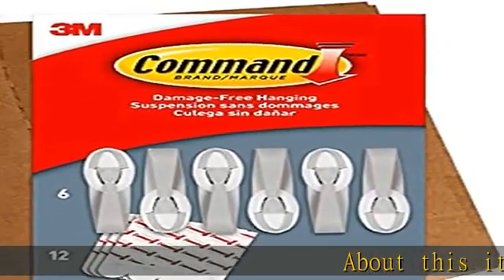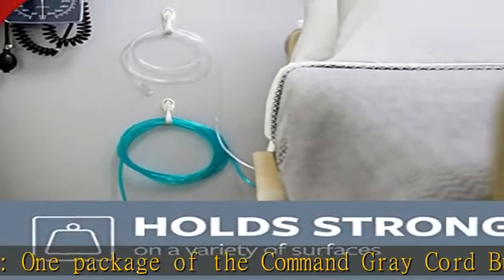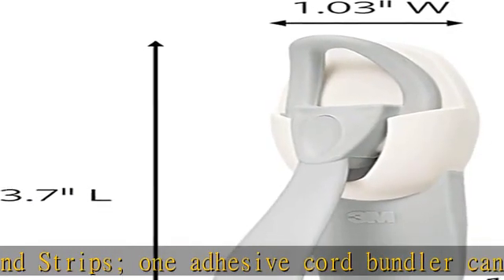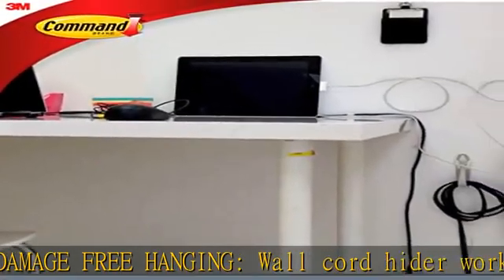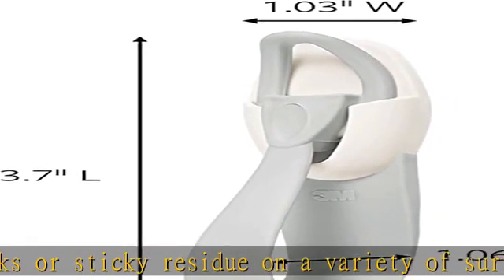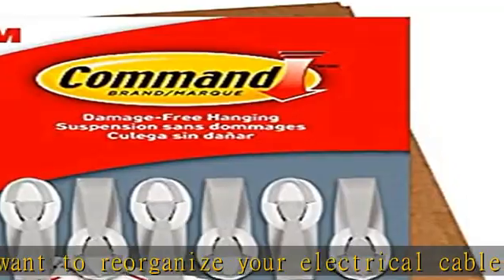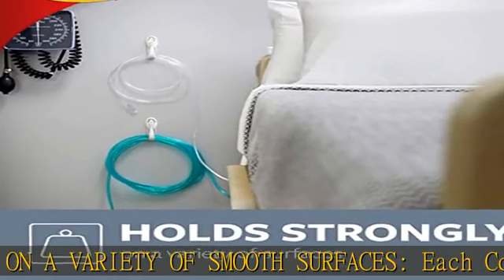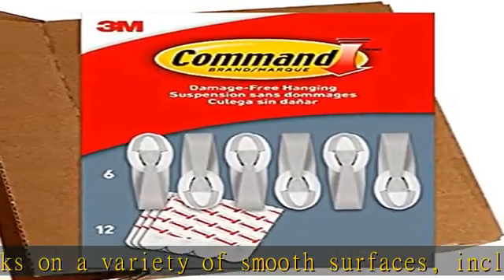Command Cord Bundlers, Damage Free Hanging Cord Organizer, No Tools Cord Bundler for Hanging Electr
Command Cord Bundlers, Damage Free Hanging Cord Organizer, No Tools Cord Bundler for Hanging Electrical Cables, 6 Gray Cord Bundlers and 12 Command Strips